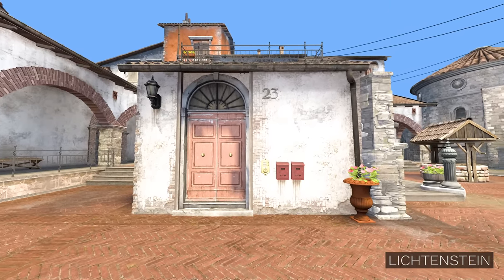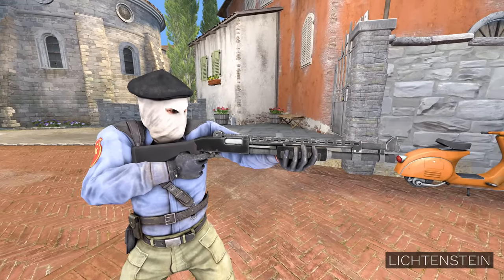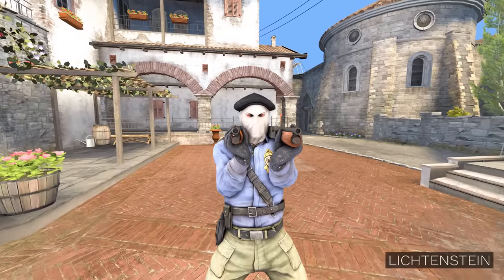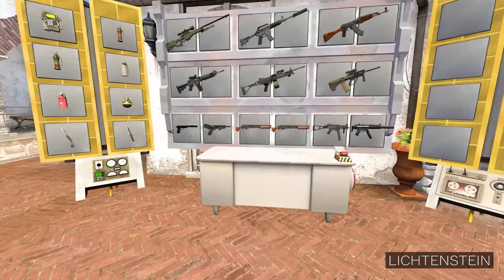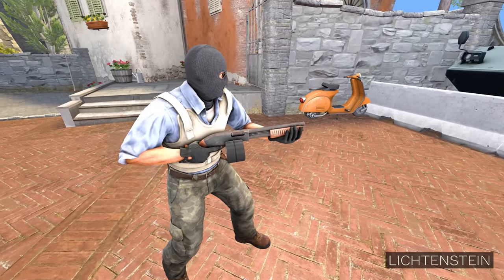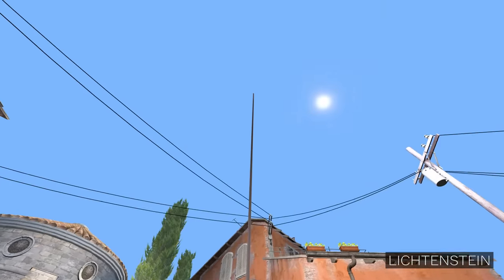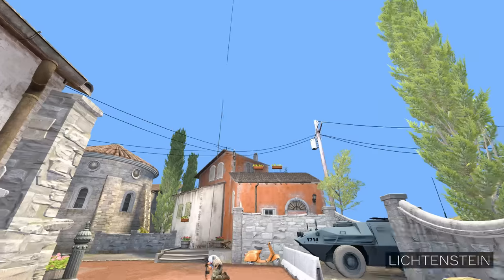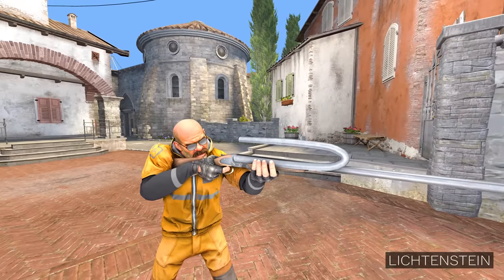CURSED WEAPONS IN CS #10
Credits:
Huge thanks to "Coldchou Zhao" for helping with modeling/porting of the 3D Models you see in the videos, you can find his socials here:

Huge thanks to "Angel" for helping with basically everything!

PLEASE DO YOUR OWN RESEARCH ON THE VALIDITY OF THESE OFFERS BEFORE YOU PLAY OR MAKE ANY PURCHASE ON THE SPONSOR'S WEBSITE. IF YOU ARE UNDER 18, PLEASE HAVE AN ADULT PRESENT BEFORE MAKING ANY PURCHASES.

WAS THAT JAMES?